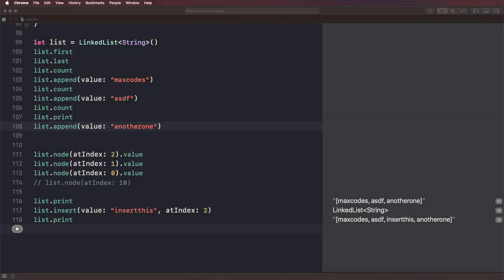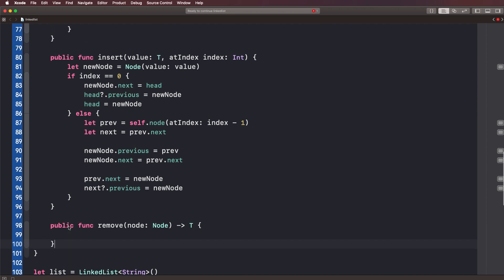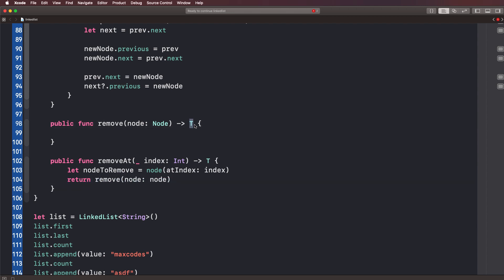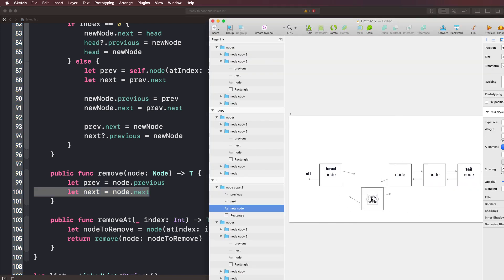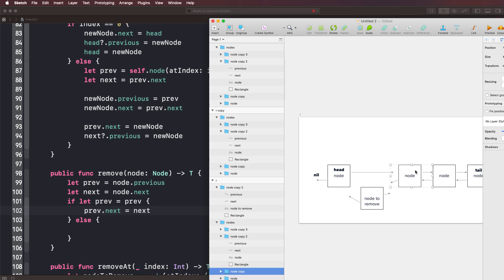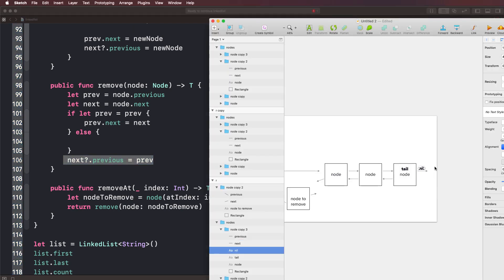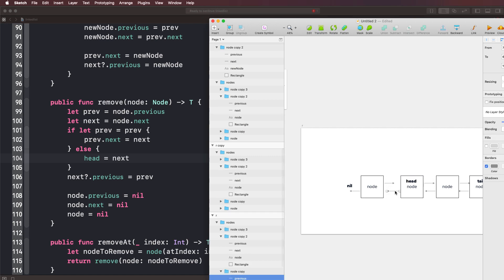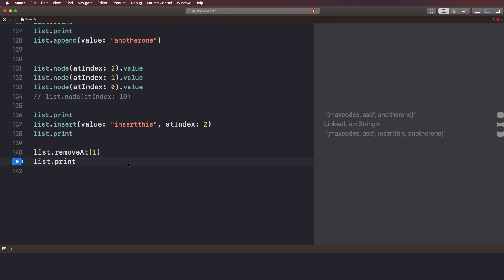Swift LinkedList Data Structure - Remove Node At Index Algorithm for Linked List in Swift (Ep 8)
Write a function to append nodes in the LinkedList data structure. To achieve this we can replace the head node if the user inserts it at index 0, or we can find the previous and previous's next node and swap node pointers around to insert a new node.

Build a LinkedList in swift & Xcode Playgrounds in this series of video tutorials.

*MASTER SWIFTUI:* - section 3 is now available to enrolled students!

If you googled any of the following this tutorial is for you:
generics in swift
swift generics
linkedlist swift
algorithms and data structures in swift
swift data structure tutorial
algos and data structures
tech tutorial
online course
ios developer tutorial
ios development
ios data structures
linkedlist tutorial
linked list swift tutorial
how to use generics in swift
how to append nodes in linkedlist
linked list functions
linked list explanation
linkedlist visualization
reverse linked list